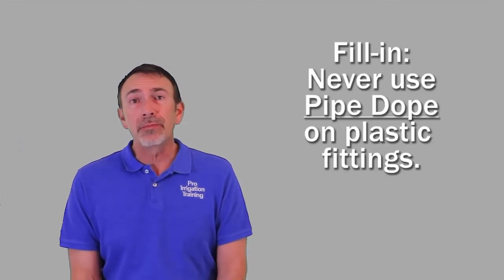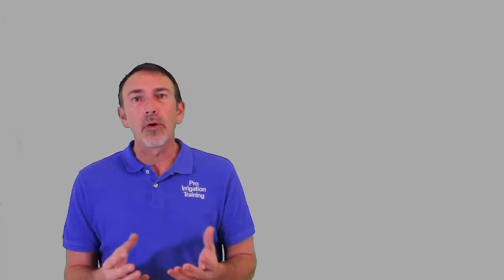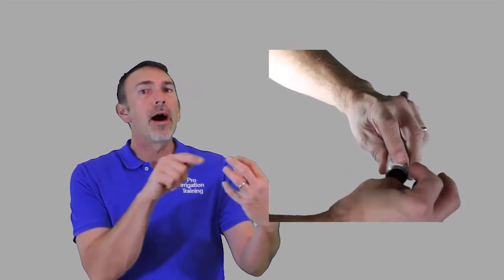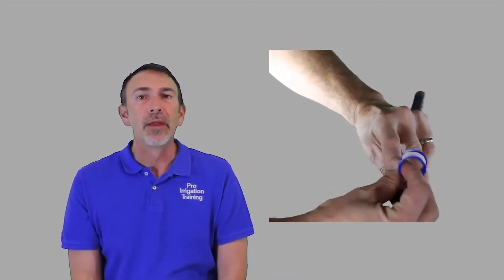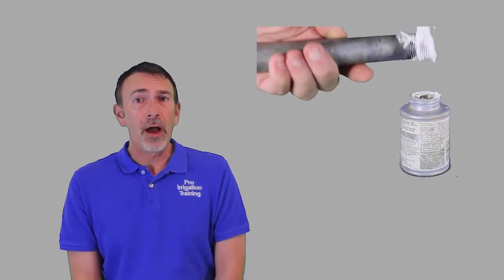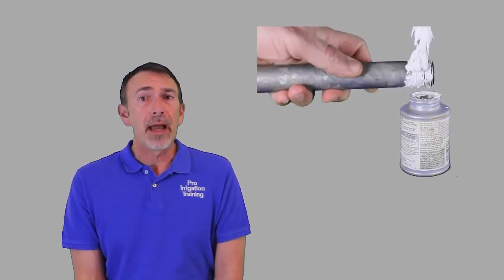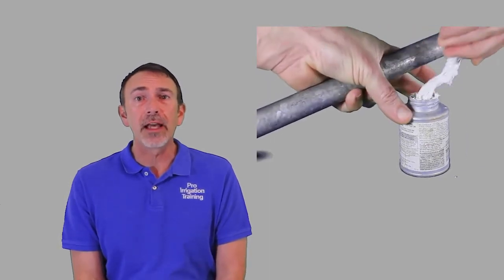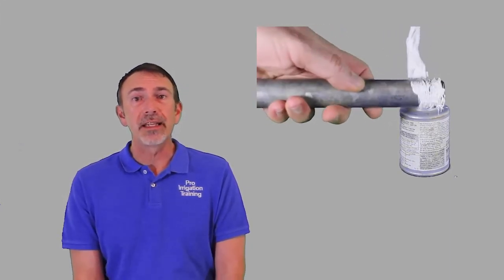Using Teflon Tape or Pipe Dope (irrigation training)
Everything you need to know about using Teflon thread tape or pipe dope for irrigation uses.
Amazon Picks:
Teflon tape
Pipe Dope